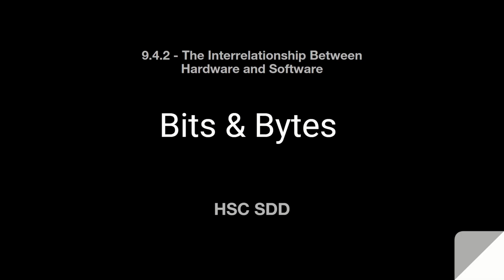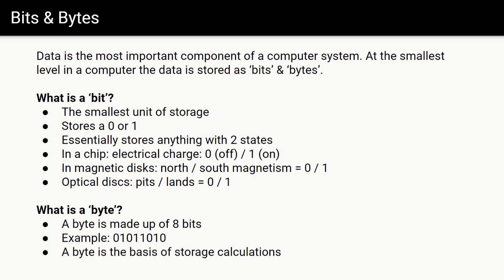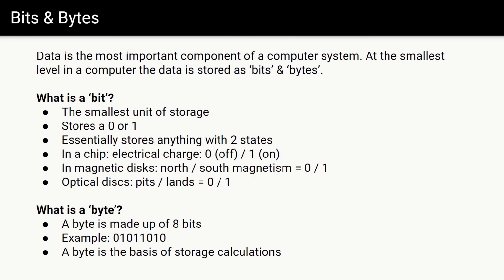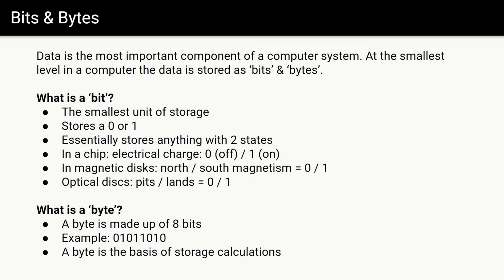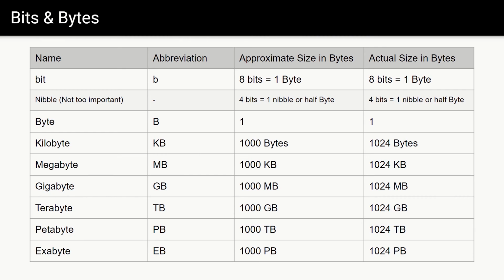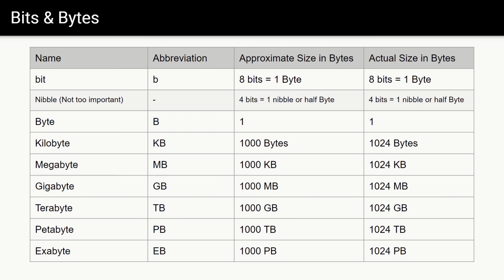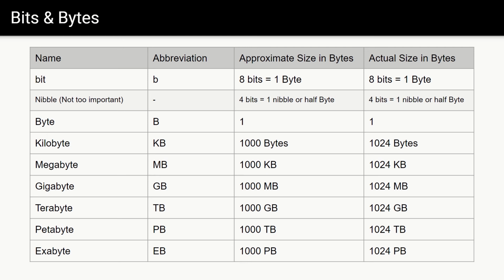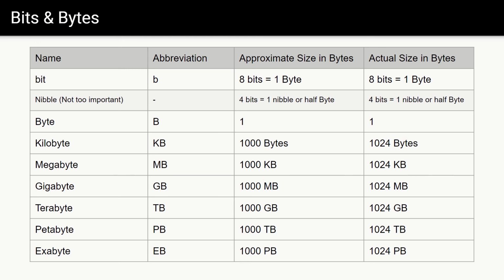Bits & Bytes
An explanation of data representation through bits & bytes.